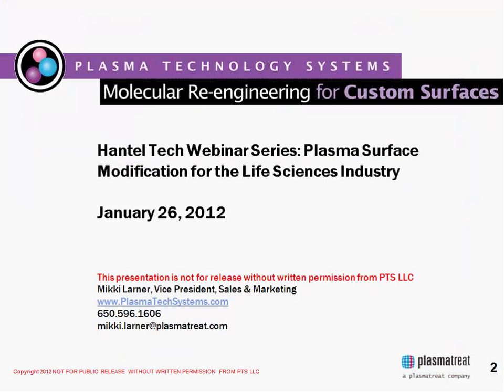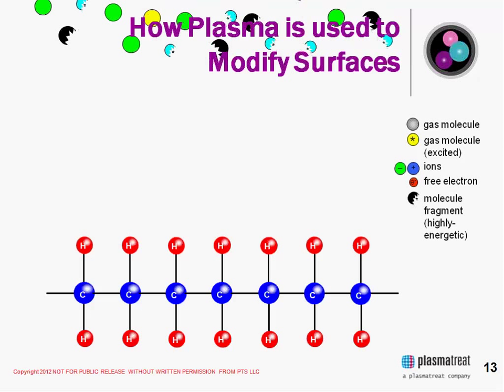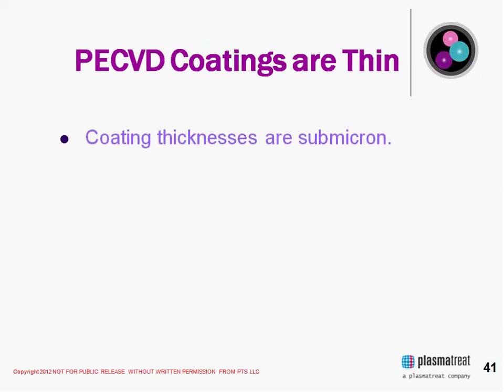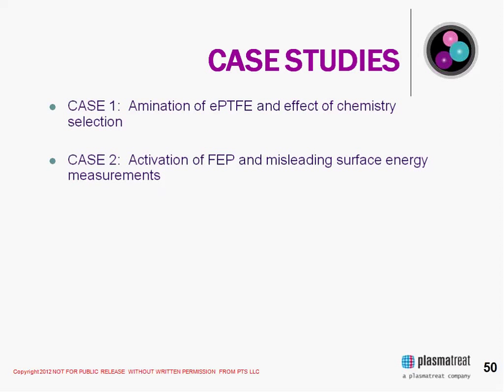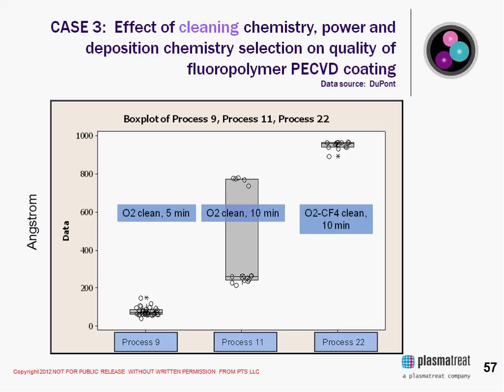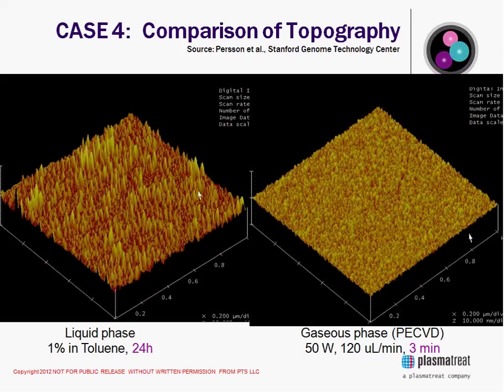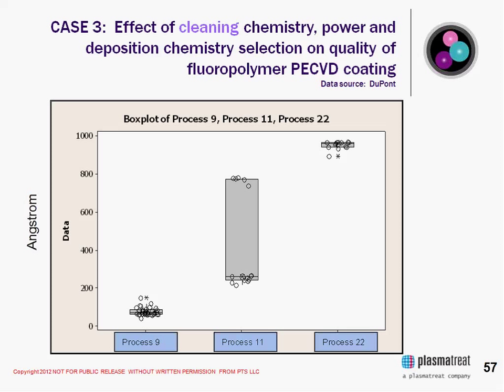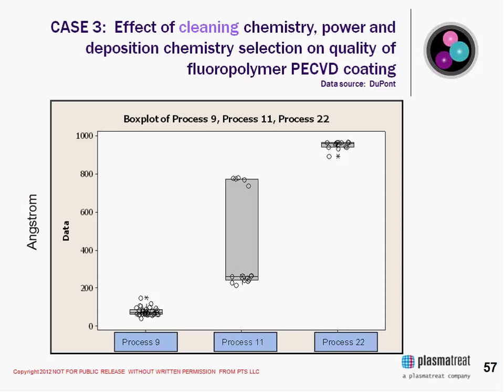Hantel Tech Webinar Series: Plasma surface modification for the life sciences industry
For those interested in our Hantel Tech Webinar Series, please join us virtually or in person by registering for our monthly events and let us know what you think . We look forward to hearing from you!

Abstract:
Gas plasma is a powerful method for molecular reengineering of materials to impart unique surface properties, without affecting the bulk properties. The technology is a critical tool for the life sciences industry.  Applications include but are not limited to: atomic level cleaning; incorporation of functional species for diagnostic and research tools; deposition of nanometer scale thin film organic coatings to change lubricity, permeation or chemical resistance on devices; and creation of interfacial surfaces for primerless adhesion and overmolding.  The effect of plasma on a material is determined by the chemistry of the reactions between the surface and the reactive species present in the process gas employed.  One tool may be used for myriad applications as it is easily configured with several gases.  Each gas produces a unique plasma composition resulting in different surface properties.  Liquids may also be introduced as vapors, expanding by many orders of magnitude the potential for unique surface alterations and coatings. The presentation will provide an overview of the diverse plasma processes applied to materials for life science applications.  Discussions will include surface stability, surface validation, and a review of common study variables.

Mikki Larner is the Vice President of Sales and Marketing for Plasma Technology Systems (PTS), a Plasmatreat company. Prior to the recent acquisition, she was the PTS President and formerly the Sales Manager at 4th State, Inc.  She is a graduate of the University of Florida, Gainesville, receiving a degree in marketing.  She has a strong technical understanding of surface modification manufacturing practices, primarily for the life science, aerospace and electronics markets.  Activities include memberships in the Surfaces in Biomaterials foundation, Society for the Advancement of Materials and Process Engineering, and the Society of Plastics Engineers Golden Gate chapter where she has held board positions since 2006.  She volunteers for the Silicon Valley Engineering Council, and has advised students at San Jose State University, University of Massachusetts Lowell, and South Dakota School of Mines and Technology on plasma applications.